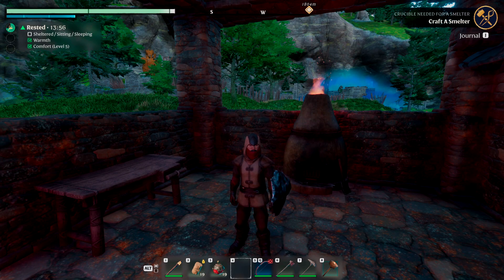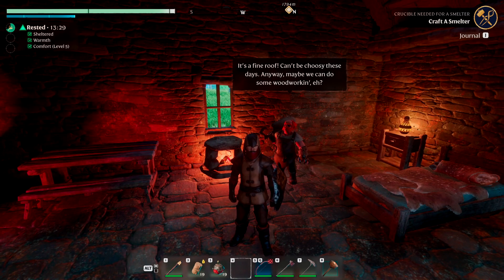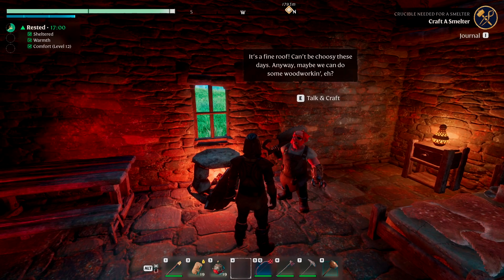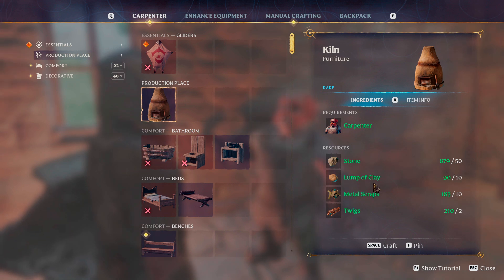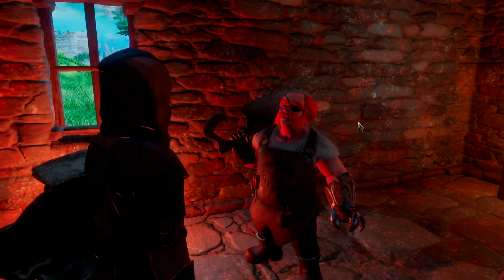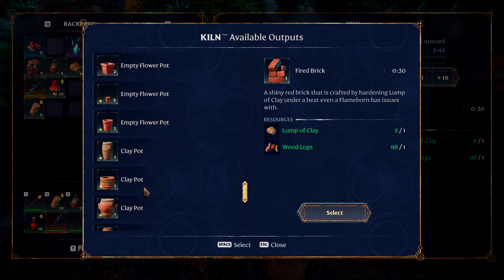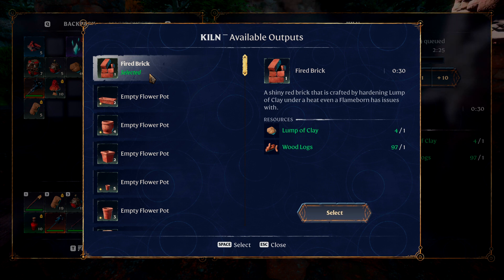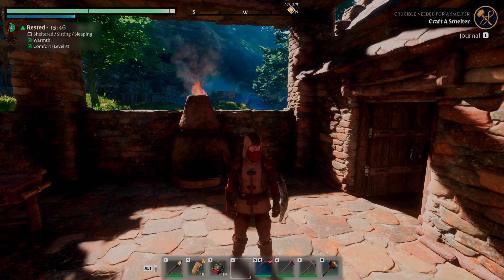#32 How To Make the Kiln in Enshrouded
The kiln is the key to make fired bricks, decorative items, and a number of other resources. In this survival guide, we'll show you how to make the kiln in Enshrouded.

Timestamps:
0:00 Intro
0:25 1. How To Unlock
1:11 2. How To Craft
2:02 3. What the Kiln Unlocks